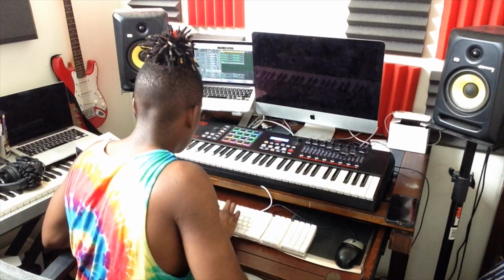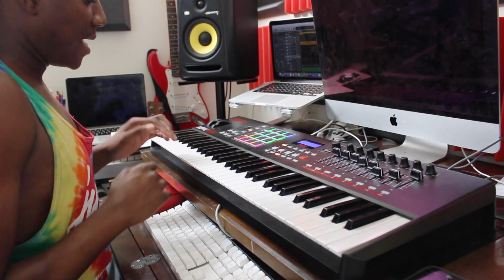ONE OF THE BEST HIPHOP BEATS IVE MADE (PART 2) - DanielzMusic WEGOOD!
Another Danielzmusic beat!! Part 3 Coming Soon!!! WE GOOD!!!